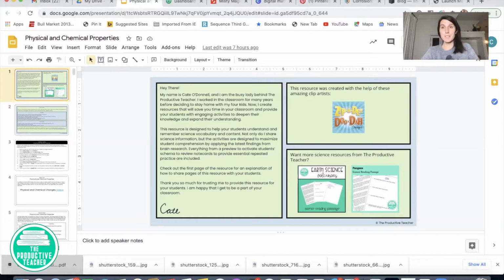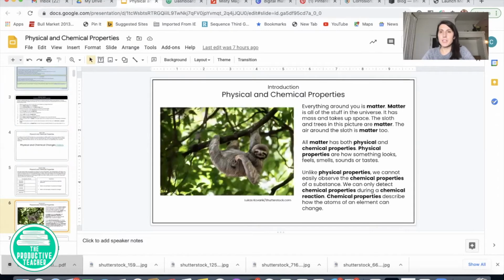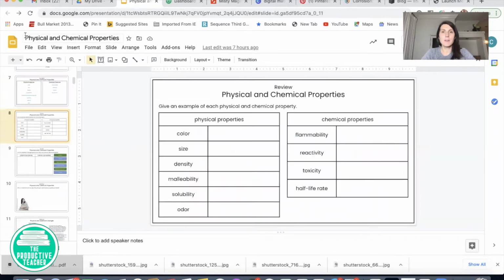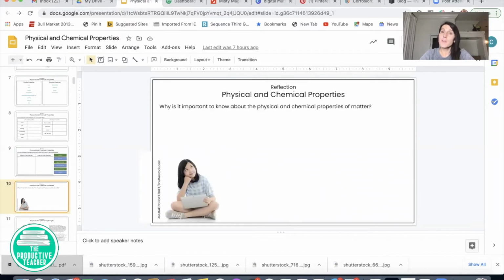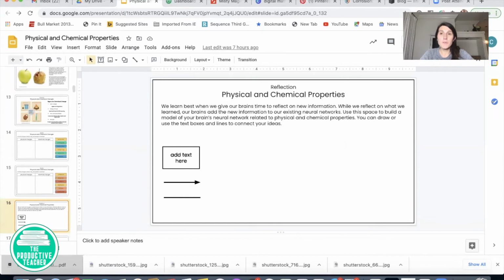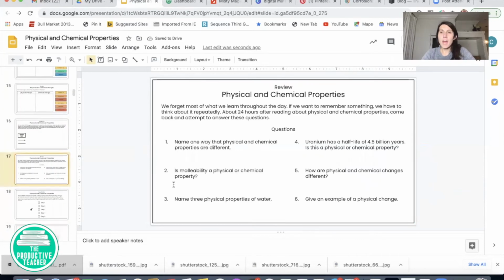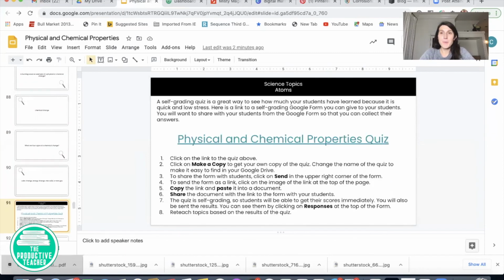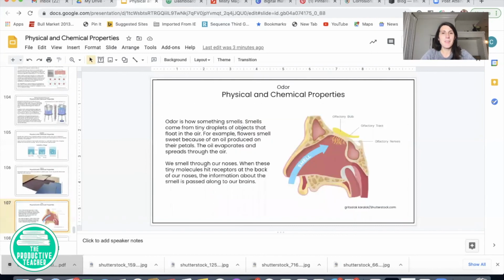Physical and Chemical Properties and Changes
Learn about how I teach physical and chemical changes with my digital science resource.